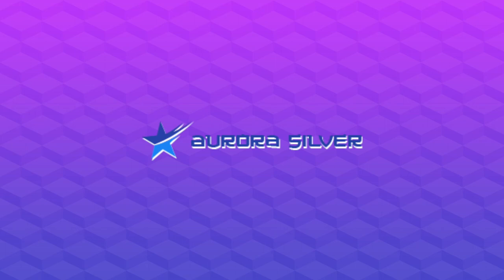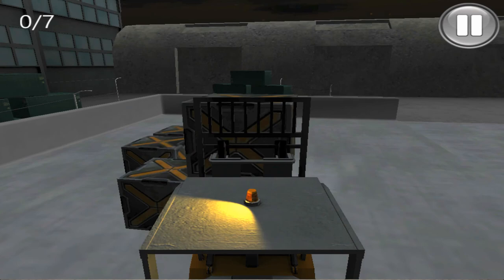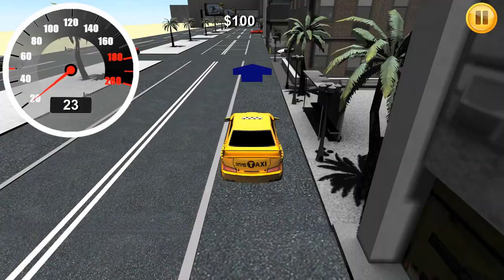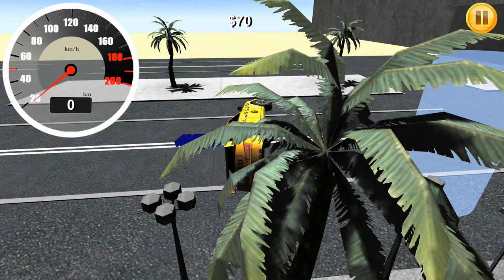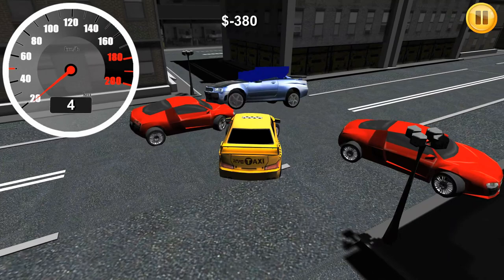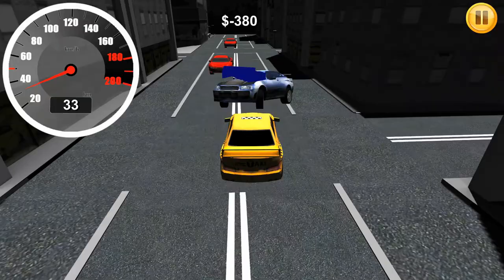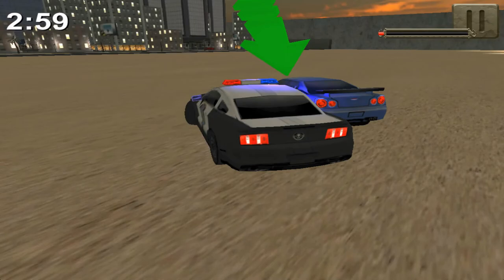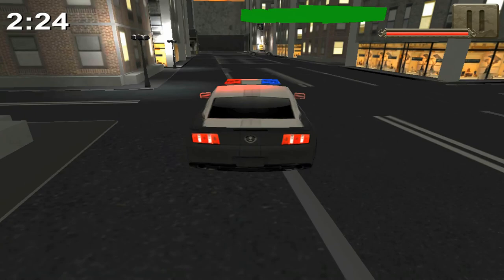3 Mac App Games by Aurora Silver Limited / Academ Media / ?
Today on "I Play Good Games - The Show": Three "amazing" simulator "games" from the Mac App Store, all made by a single company called Aurora Silver Limited. Or maybe they call themself Academ Media now, not quite sure, they have changed the description since I had recorded the video, lol. Anyway, you get to see forklifts, taxis and police cars. - Oh yeah, good games maybe...

And behind door number one: Forklift Simulator 3D!

Official Description: "Forklift Simulator 3D Pro is one of amazing and addictive game for everyone who are looking for unusual games with special vehicles. You are machinist of Forklift and you will have to move some boxes to complete the level. Use your attention and accuracy in colorful Forklift Simulator 3D Pro!
How to play: tap the forklift and move the boxes. You have no time limit and other restrictions. Train your attention and have fun! Good luck!
Forklift Simulator 3D Pro features:
- Cool 3D graphics
- Addictive tasks for kids and adults
- User-friendly interface
Download Forklift Simulator 3D Pro right now and have fun with your friends! There is no difficulties to have a good time with our apps – Forklift Simulator 3D Pro."

Behind door number two: Taxi Racer 3D!

Official Description: "Taxi Racer is very addictive and colorful racing game for all fans of racing simulation and adventures games. Let´s test your reaction and attention in Taxi Racer 3D!
How to play: use the buttons and move your device to drive the car! Let´s test your skills right now and train your fingers! Good luck!
Taxi Racer 3D features:
- Colorful background and user-friendly interface
- The best racing game for free time
- Ideal game for your Mac
Do not lose your time and try to open all of the cars! It´s not so easy but you have to try it! Drive your taxi and have fun!"

And finally, behind the last door: Police Chase Desert Race!
Official Description: "If you really are fond of driving simulators and parking car games, extreme pursuits and dangerous virages, this new game “Police Chase: Desert Race Pro” is all you are looking for!
Here you are the true driver of the vehicle, but it is not usual! You are in a police car! Drive your car as fast you can! You should overtake a criminal car!
Everybody – from child to adult - will be involved into its addictive gameplay! Check your driving skills and park the car.
“Police Chase: Desert Race Pro” is an excellent driving simulator, a perfect racing game in the desert! Use gas and brake buttons to move.
Features:
- Good time killer
- Intuitive control and user-friendly interface
- Cool graphics
Improve your attention, reflexes and coordination with game “Police Chase: Desert Race Pro”."

Details:
- played 3 Mac Apps
- captured with Screenflow 4
- sound recorded with Rode Podcaster
- edited in Final Cut Pro X and Photoshop 6

(V) (;,,;) (V)